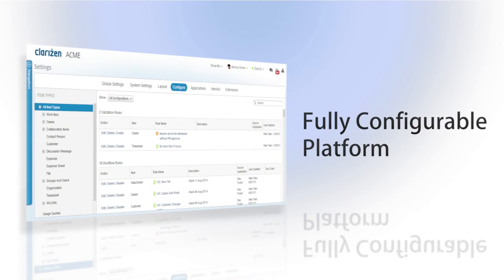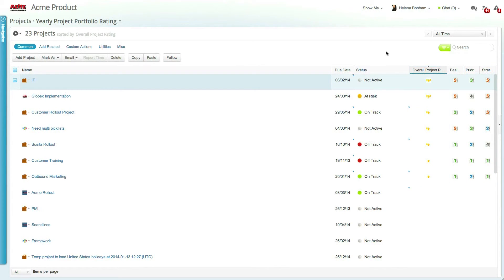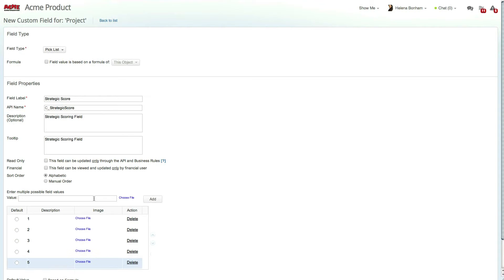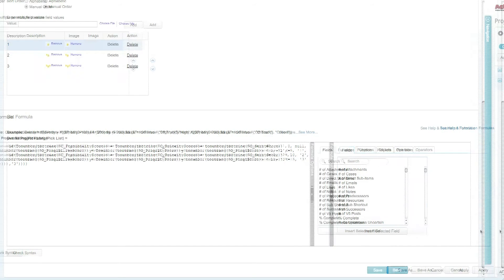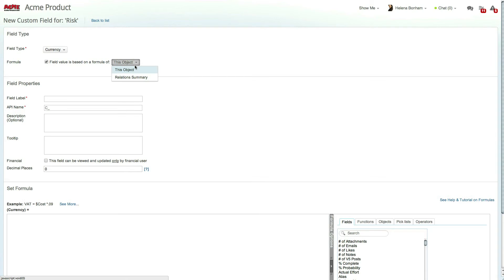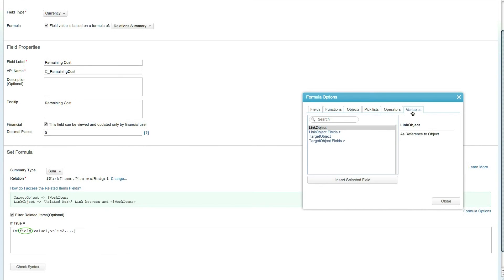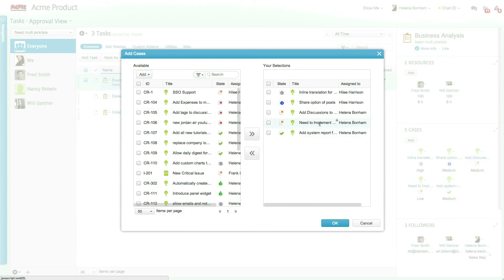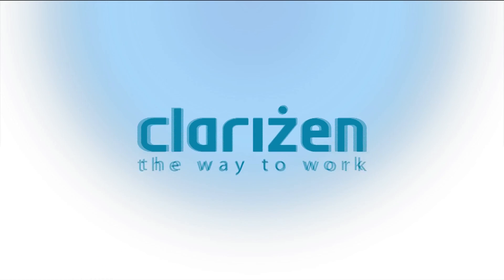Clarizen V6 Video Tutorial - Custom Fields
Learn how to create custom fields within Clarizen that will help you get the data you need